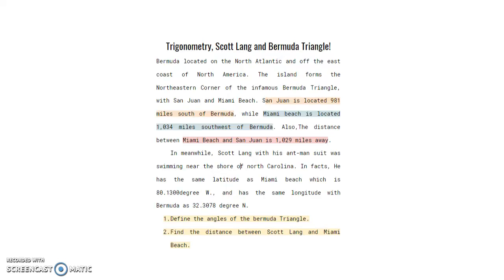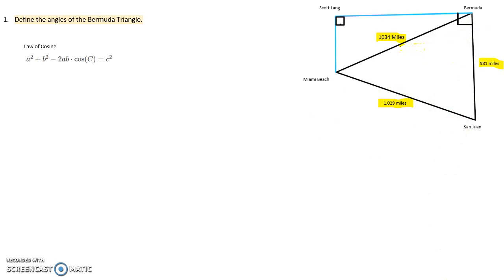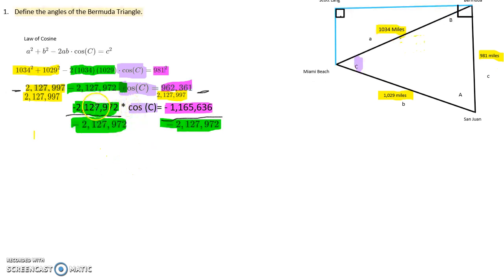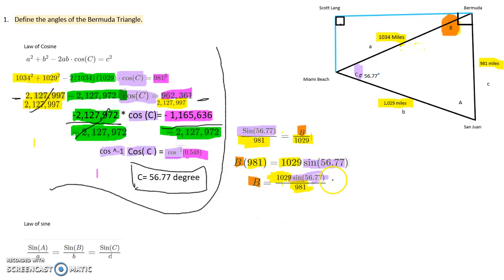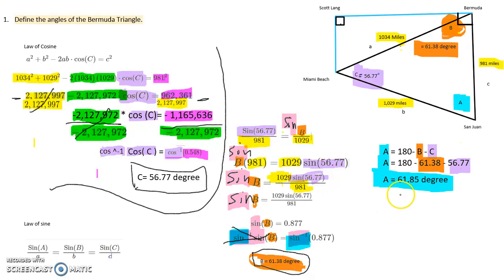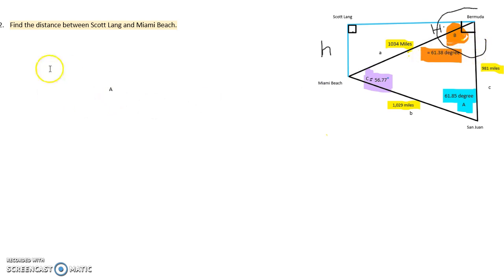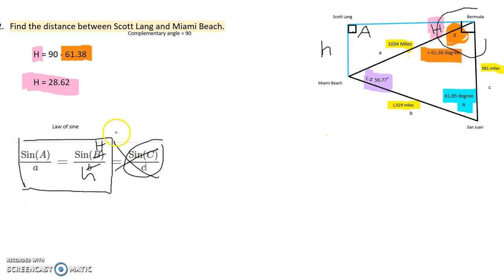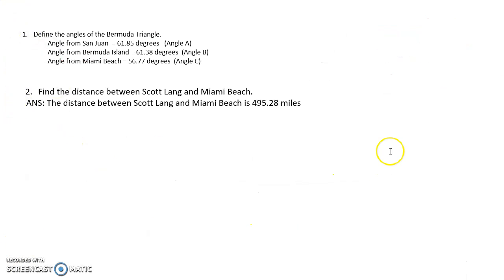Modeling with Periodic Functions by Puvanat Suwannarat